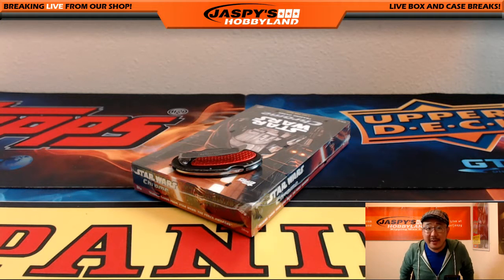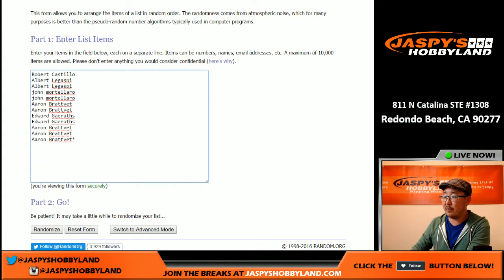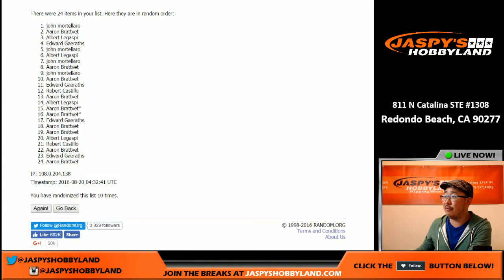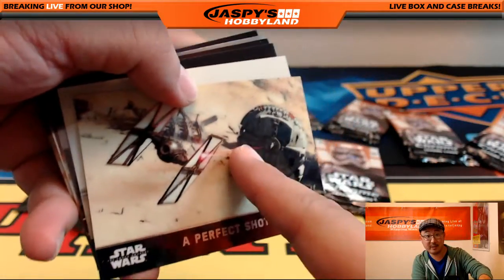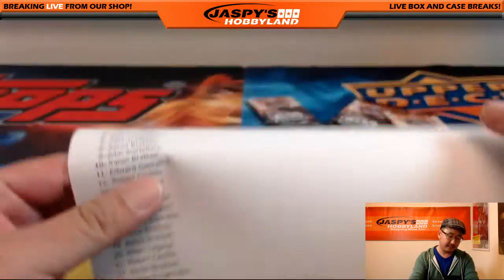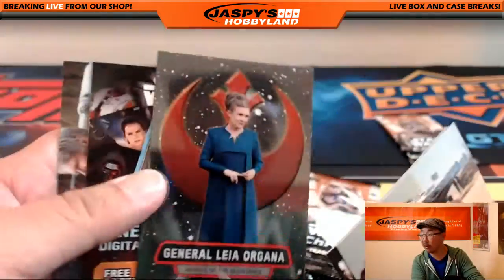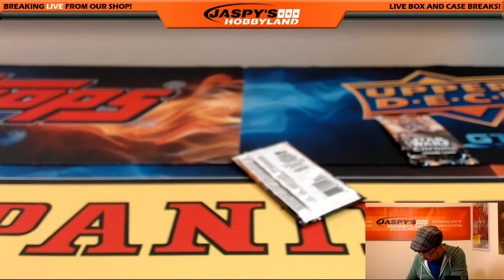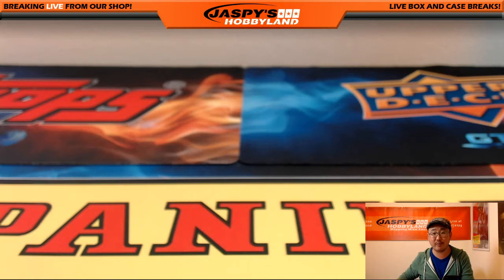08/19/16 [1Box RANDOM PACK] #4 - 2016 Topps Chrome Star Wars: The Force Awakens